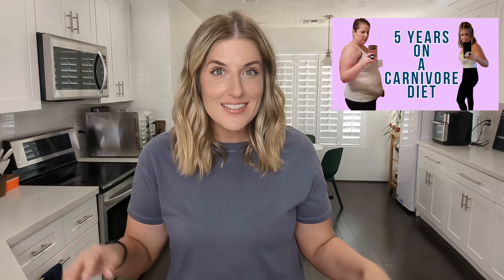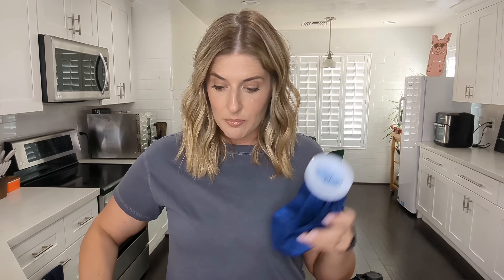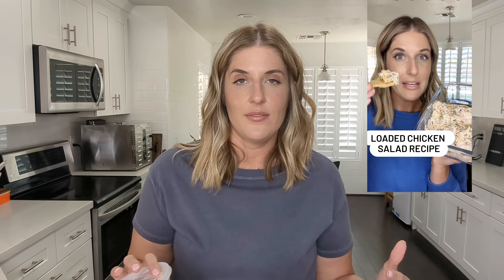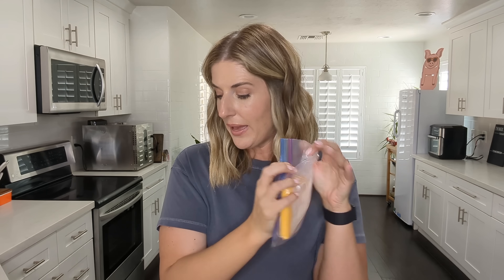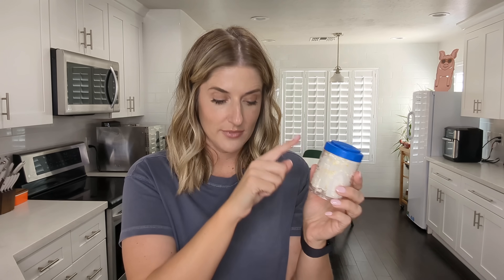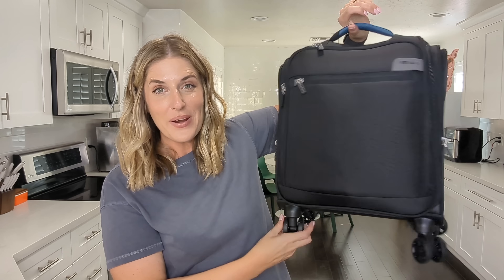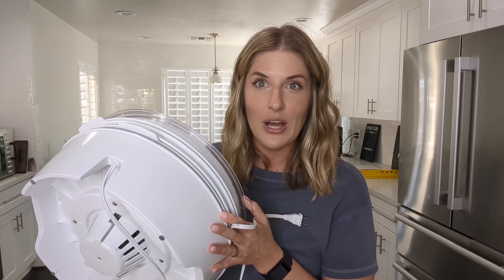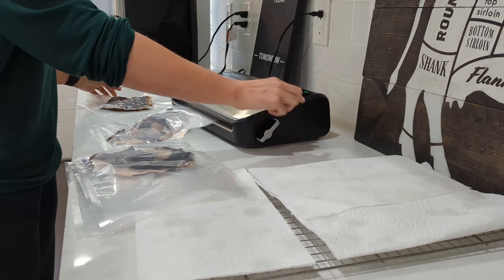What I Eat: Packing Food (+Ribeye Jerky Tutorial)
I travel a couple times a month for my corporate job.  Often times meal times and locations are out of my control so I tend to be overly prepared and bring lots of my own food with me. This trip was an 8 day trip in Madrid so I packed more than normal.  This video shows examples of food I bring with me on my trips to make it easier to maintain a carnivore diet.

I also included how I make dehydrated ribeye's.  You could follow this same process with any cut of meat to make your own meat chips and/or jerky.

-Full Amazon List
Small Dehydrator
Large Dehydrator
   *(Similar, my exact one is unavailable)
Ice Bags
Under Seat Roller Bag

Code LAURAESPATH

For exclusive content, community support, weekly live streams, and carnivore challenges join me on Locals.

My Podcast with @Nutrition with Judy
Cutting Against the Grain: